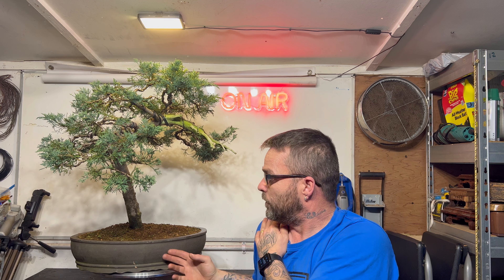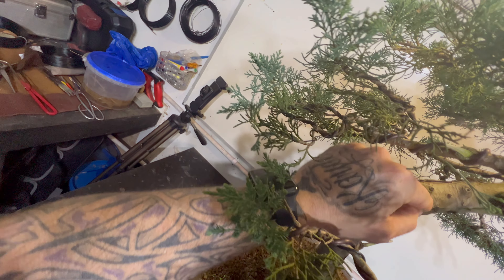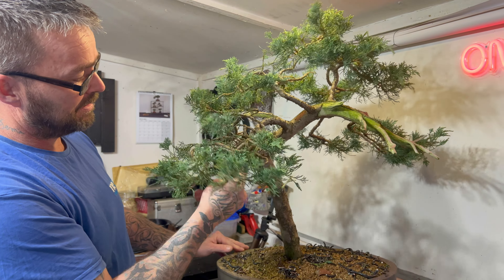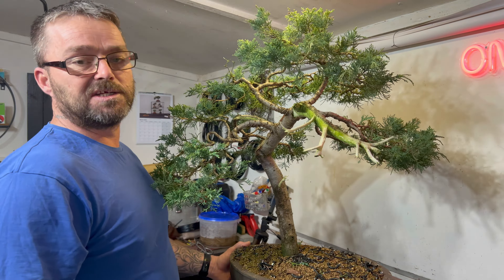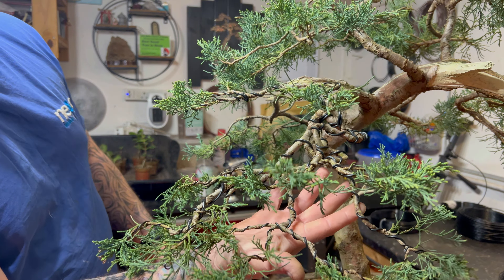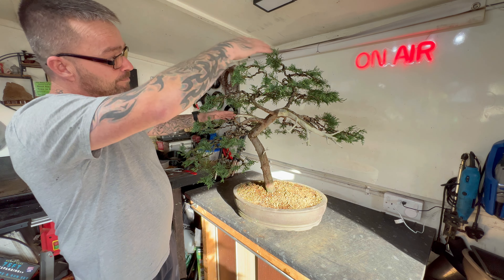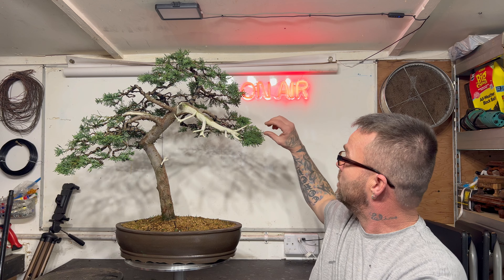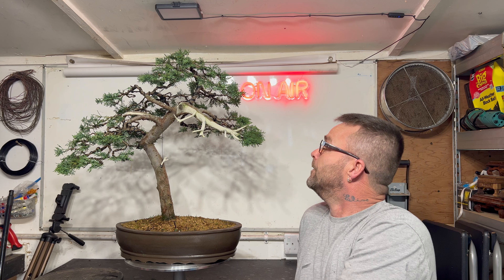Jaw-Dropping Transformation of Juniper Bonsai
In this video i will be removing the old wire and cleaning the deadwood. I will be rewiring the tree and adding some basic shape in to the tree..;)

Click Here to check out other great bonsai creators

!!! Aka Matsu School of Bonsai !!!

*Please be aware that all of the products I use in the video are given for your benefit only.. I do not receive any financial benefit from them*